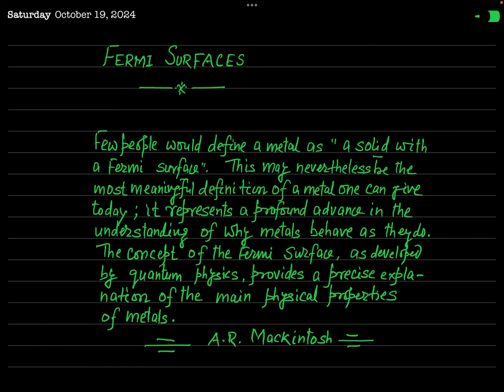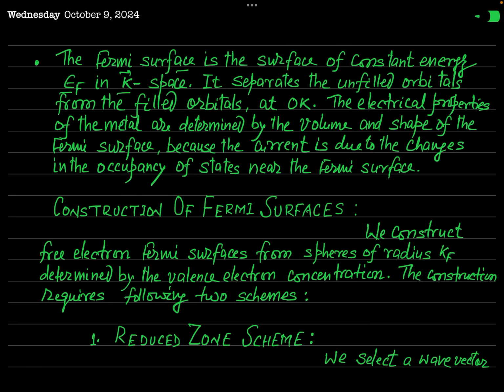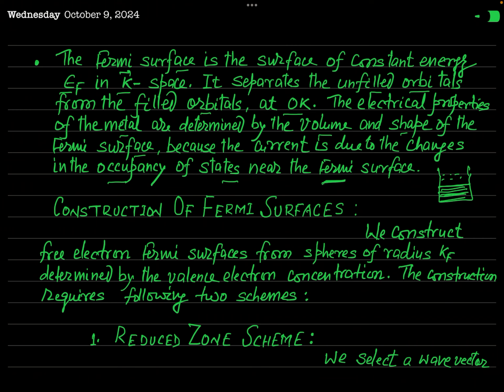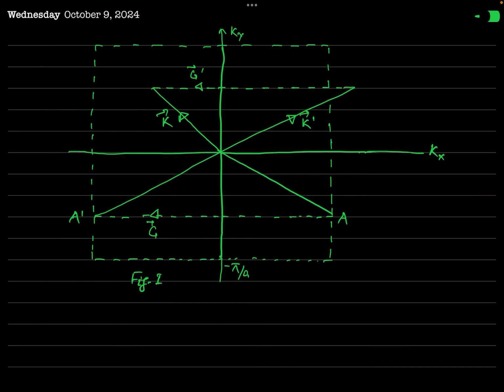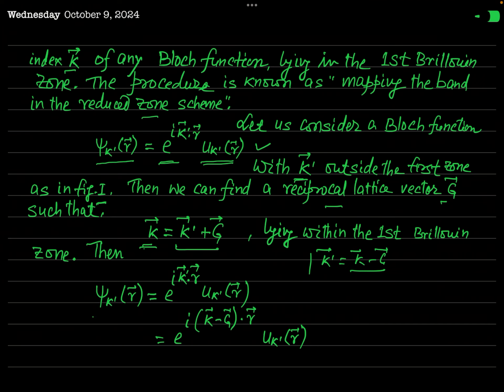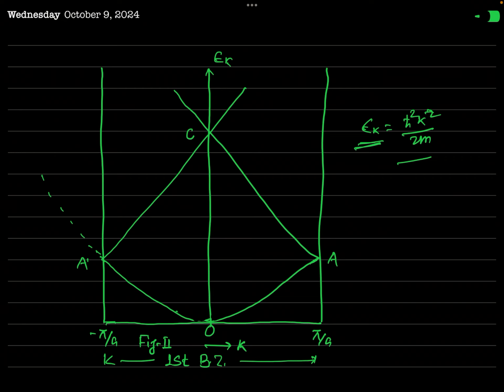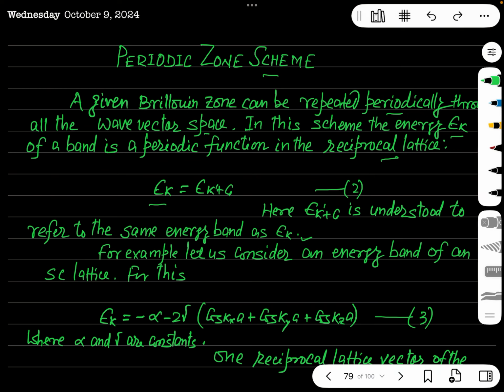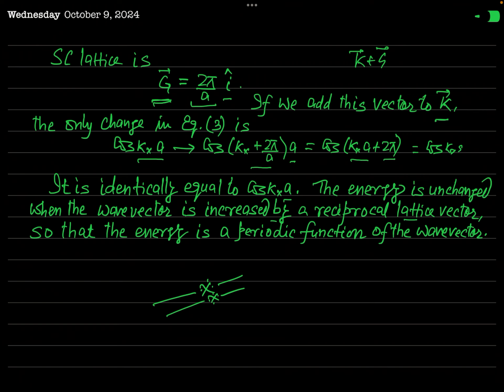Condensed Matter Physics - Band Theory of Solids : Fermi Surface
The Fermi surface is the surface of constant energy Ek in k-space. It separates the unfilled orbitals from the filled orbitals,at absolute zero. The electrical properties of the metal are determined by the volume and shape of the Fermi surface,because the current is due to the changes in the occupancy of states near the Fermi surface. We can define a metal as “a solid with a Fermi surface.” This may nevertheless the most meaningful definition of a metal one can give today. It represents a profound advance in the understanding of why metals as they do. The concept of Fermi surface,as developed by quantum physics,provides a precise explanation of the main physical properties of metals.